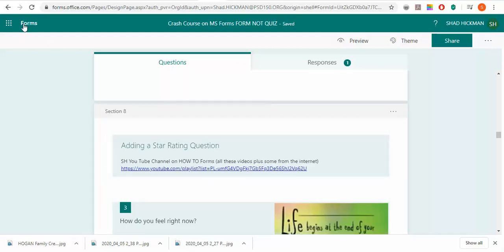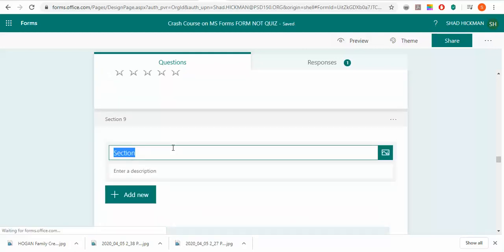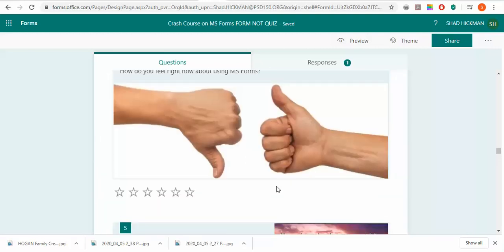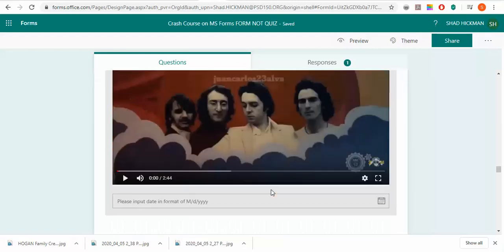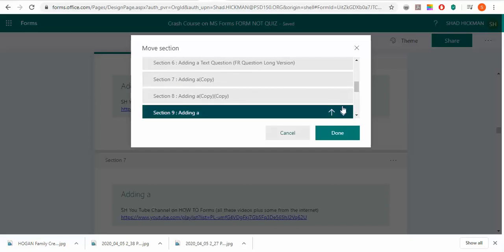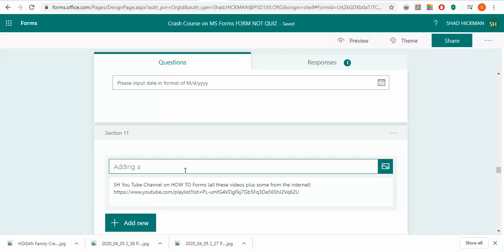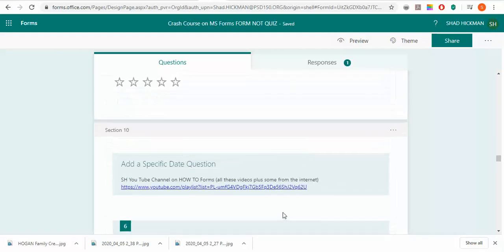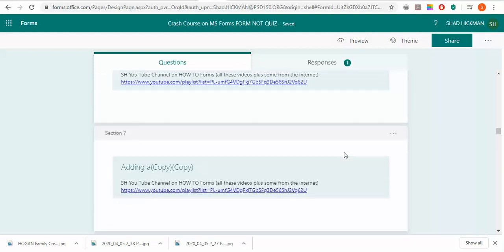HOW TO manage sections in MS Forms